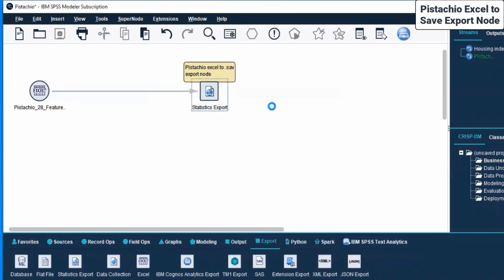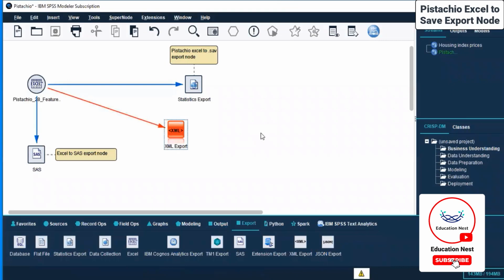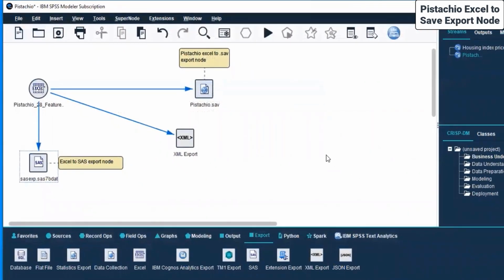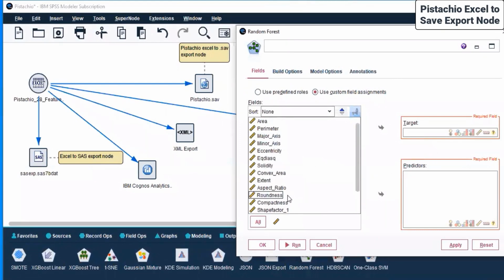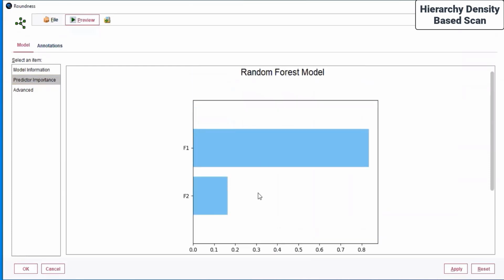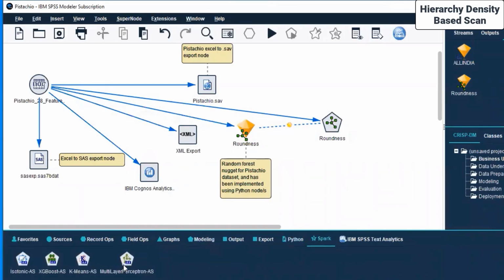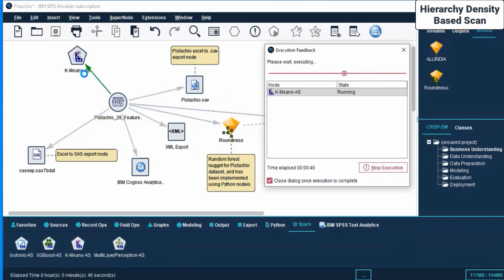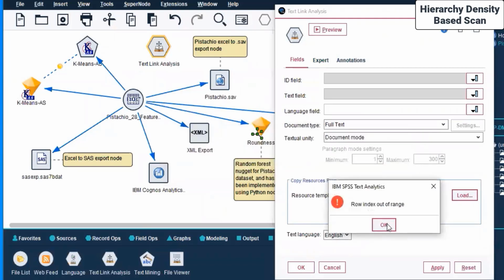Pistachio Excel to Save Export Node & Hierarchy Density Based Scan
Welcome to a journey of data efficiency! This video unravels the secrets of Pistachio Excel, focusing on the art of saving data with Export Nodes and mastering Hierarchy Density-based scanning. 🚀 Dive into expert tips and strategies for optimizing your workflow.